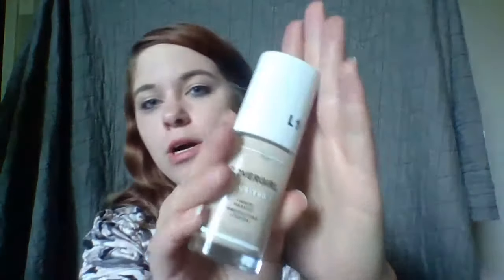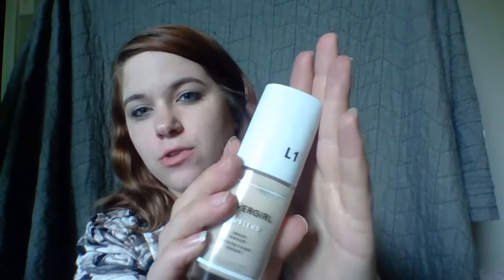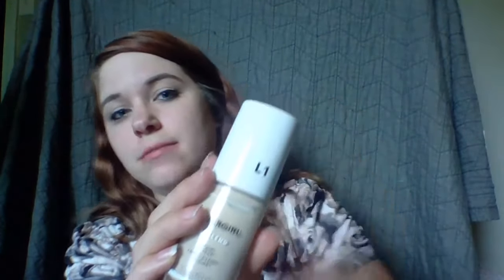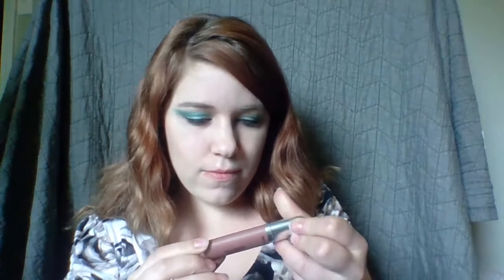Funny makeup tutorial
Brushes are expensive! Use everyday household items to do your make up!